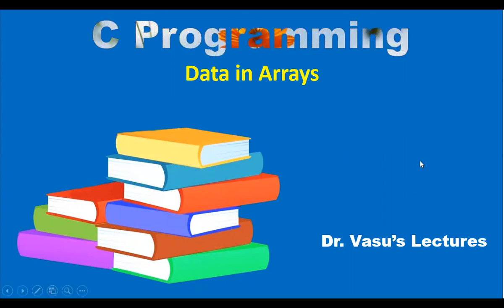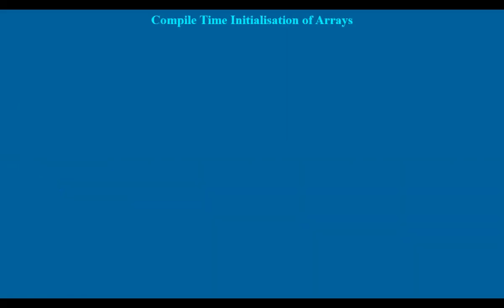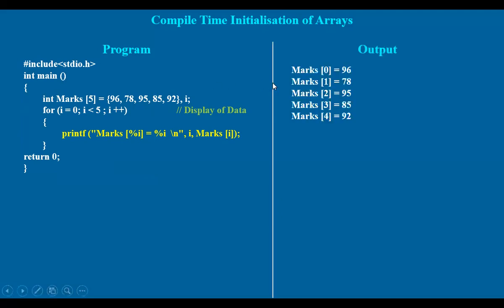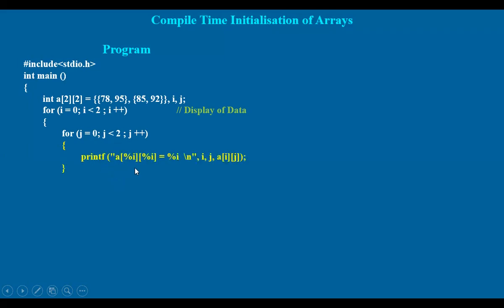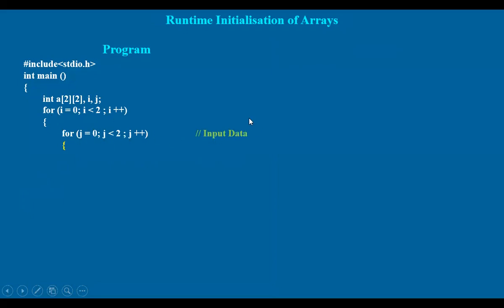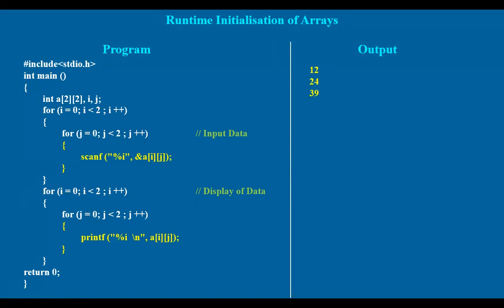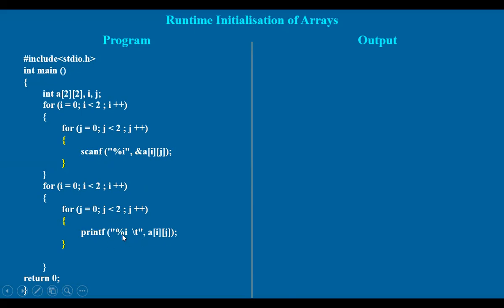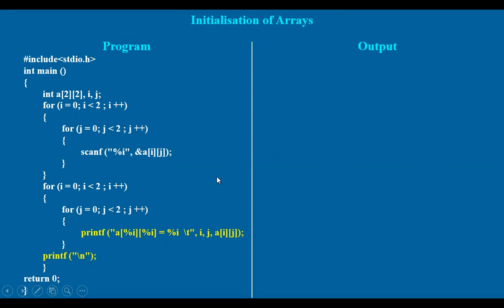27 E Data in Arrays | Data input and Output in Arrays | C Programming | C for Beginners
C PROGRAMMING
ENGINEERING DRAWING
VEDIC MATHEMATICS

Data input and output in Arrays
Compile Time Initialisation
Run Time Initialisation of Data

Dr. Vasu's Lectures